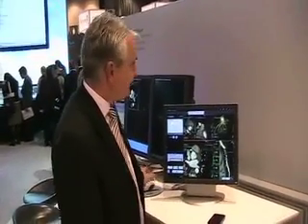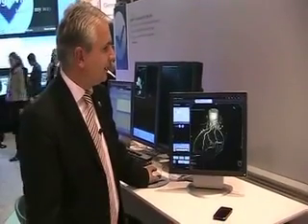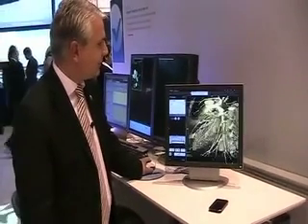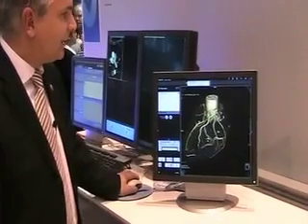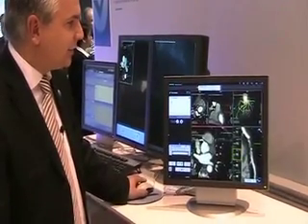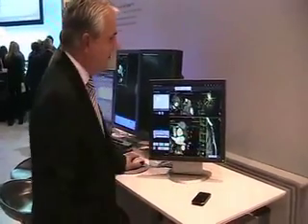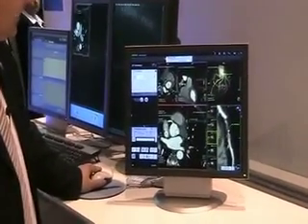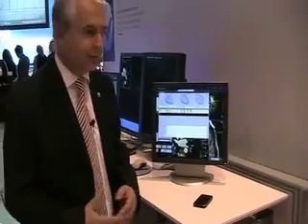Siemens Healthcare unveils Syngo.via at RSNA 2009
Arthur Kaindl, MD, CEO of Siemens Healthcare's Imaging and Knowledge Management Business Unit, presents Syngo.via, the new imaging software for multimodality reading of clinical cases, at RSNA 2009 in Chicago, Nov. 29 - Dec. 4.